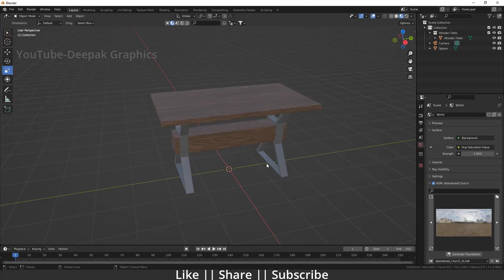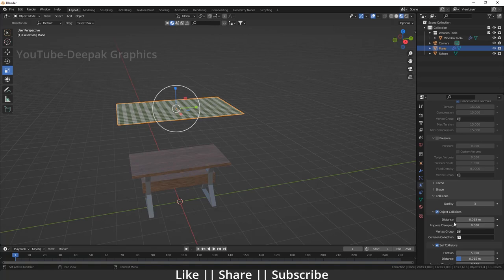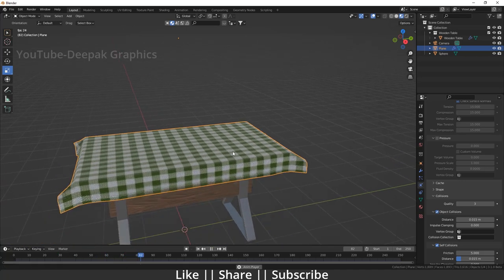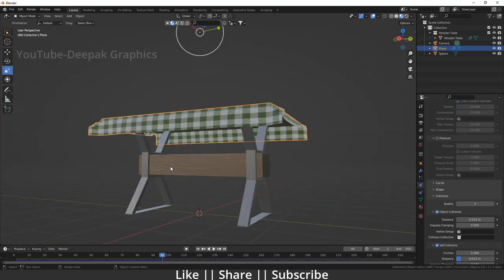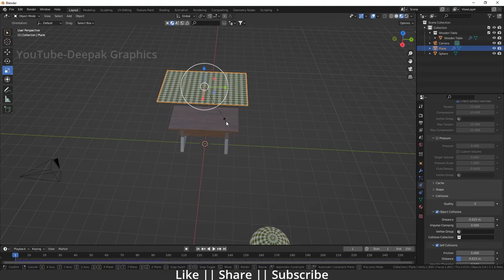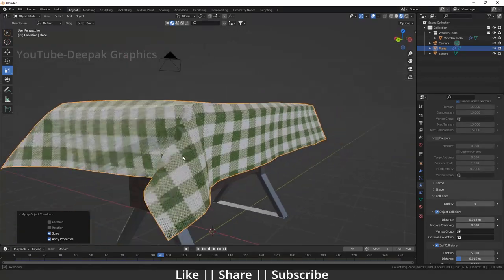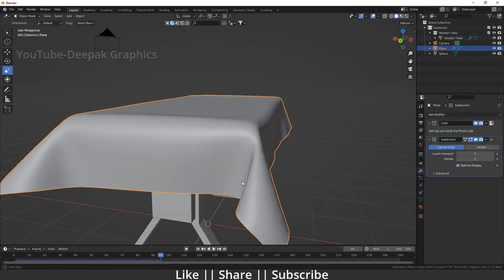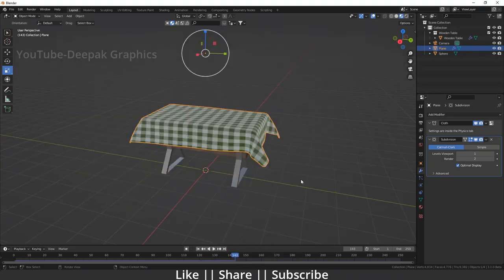Adding cloth on top of table Easy Blender Cloth simulation Tutorial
Hello, guys, I hope you are doing well in this video, I'm going to show you how you can add the cloth on top of the table in Blender and I hope you will like this tutorial if you like the video make sure to hit the subscribe button and hit the bell icon too.